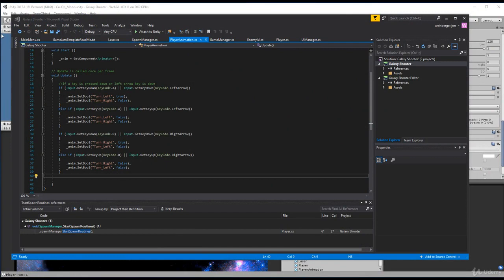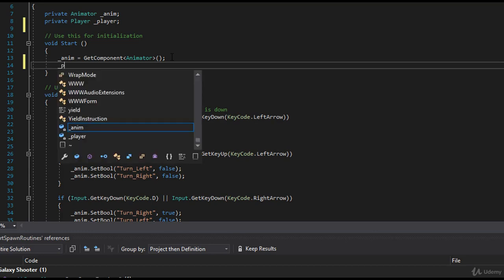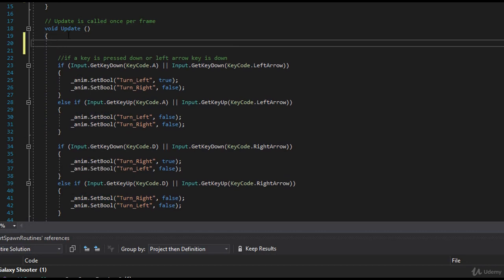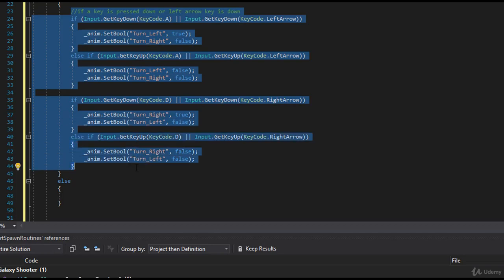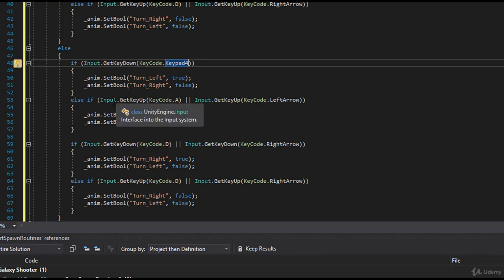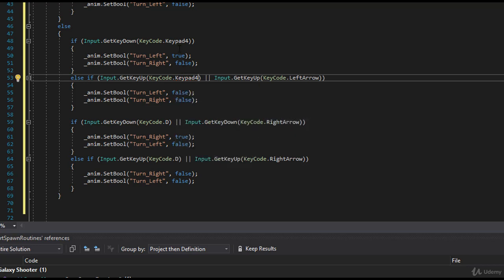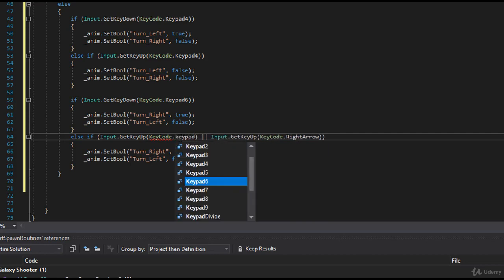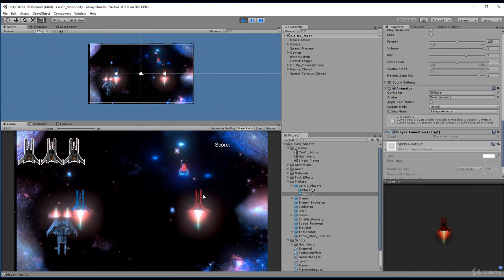Unity Tutorial - Co Op Mode Challenge Review Player 2 Animations in Unity